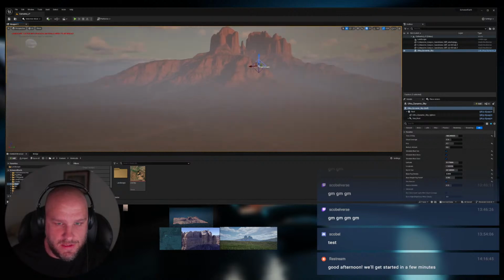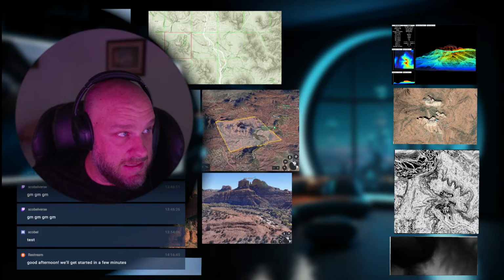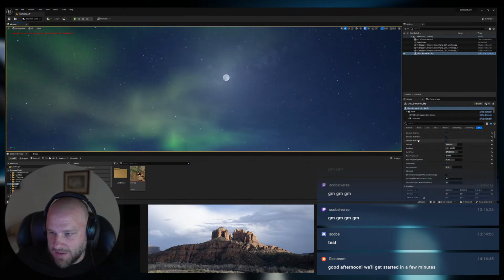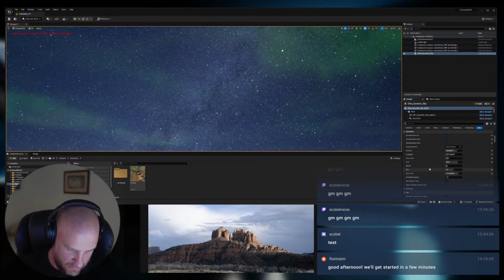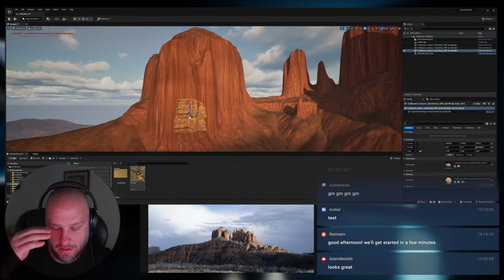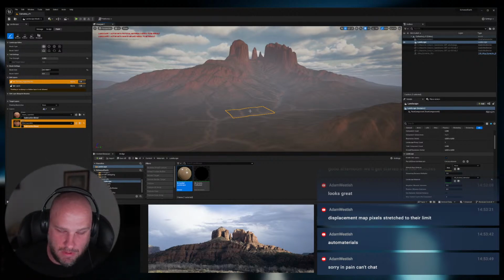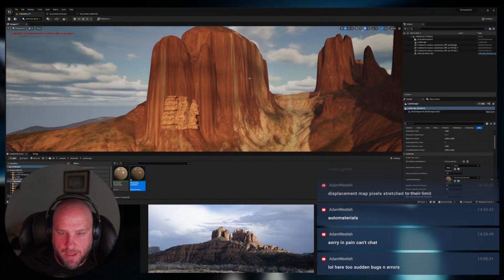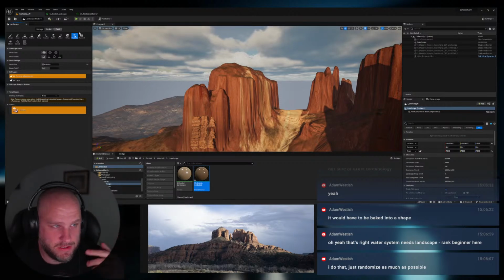Recreating Sedona, Arizona in UE5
PROJECT: Cathedral World

Integrating terrain from Sedona, Arizona into an interactive environment in Unreal Engine 5